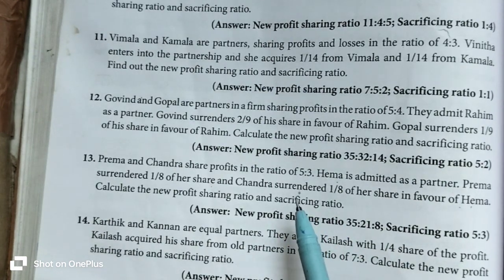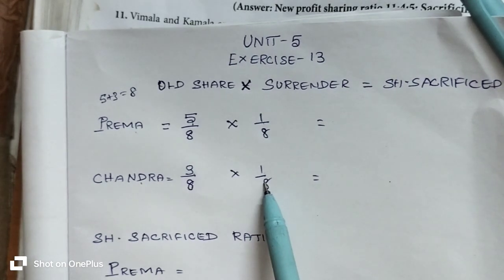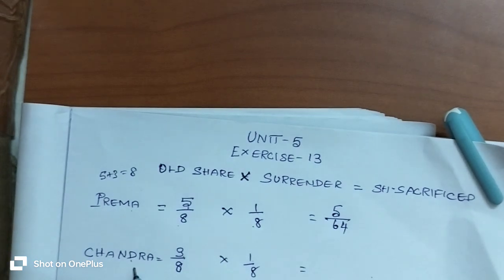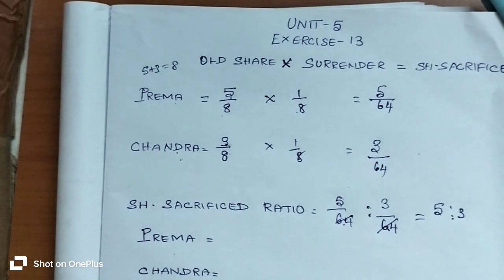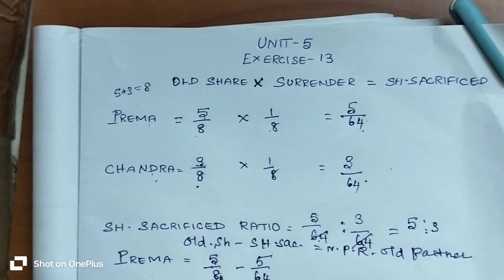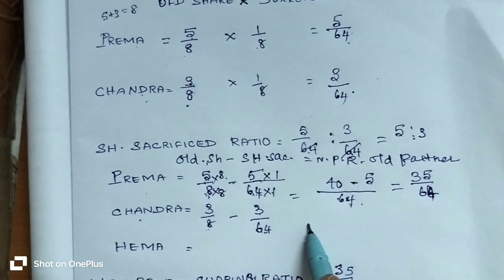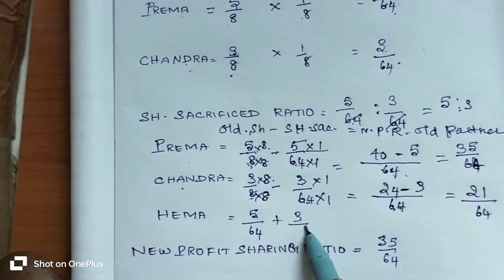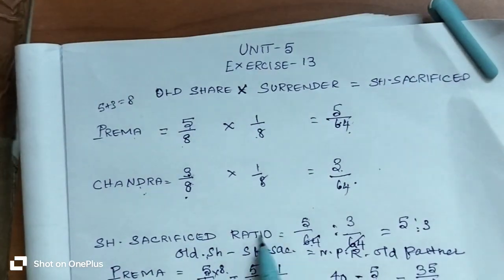12TH STD ACCOUNTANCY CHAPTER-5 ADMISSION OF A PARTNER EXERCISE-13 IN ENGLISH